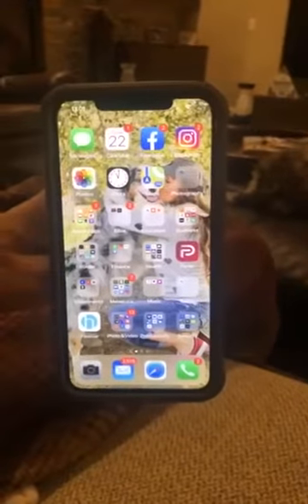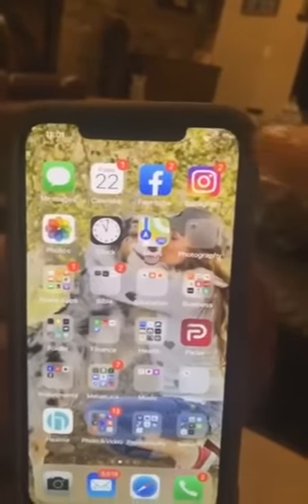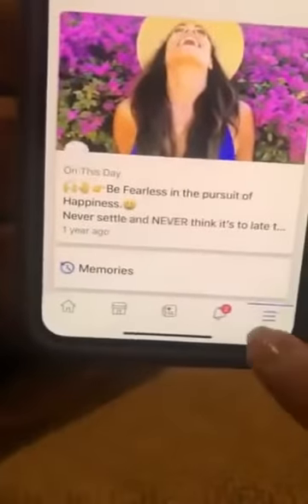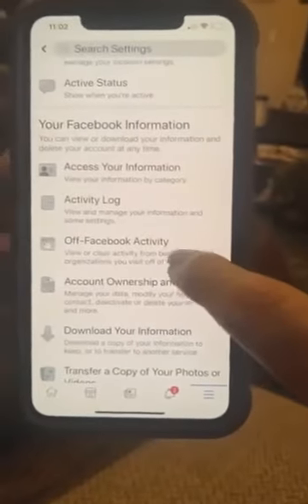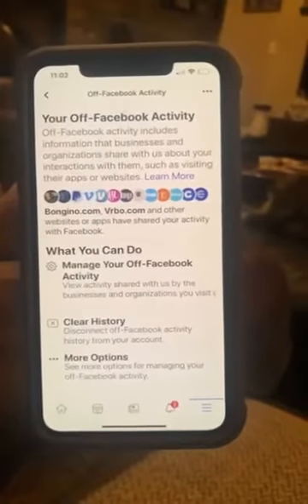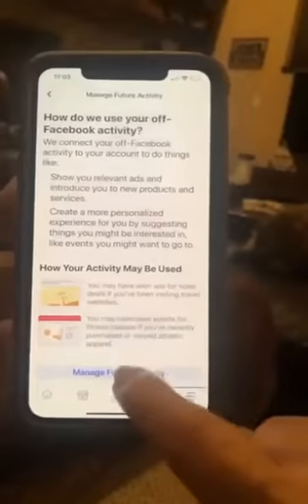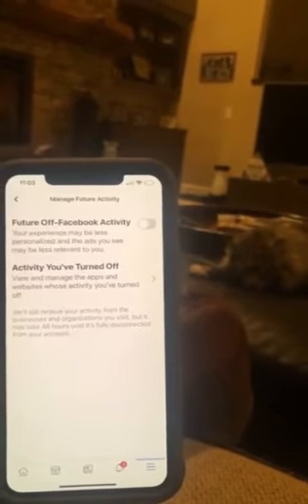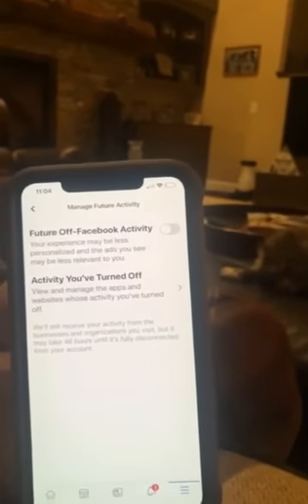The Danger of Facebook and its apps like messenger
Her mobile is the issue too. Only BlackBerry and Catmobile are safe
And we don't need all this crap apps in our lives.
I don't use these things.
If she believes that by turning it off one setting she is free, she didn't understand yet.
They have her IP  that's all we need to hack somebody if we want.
So whatever she may try won't save her.